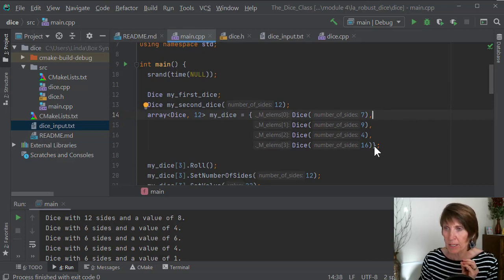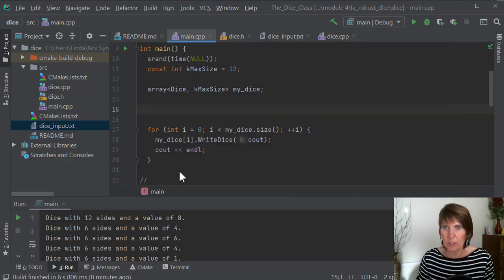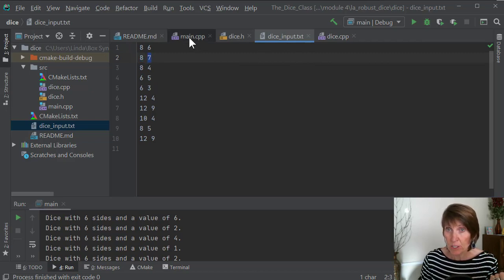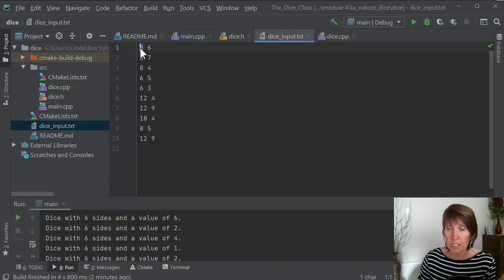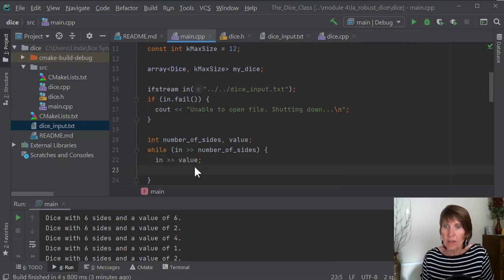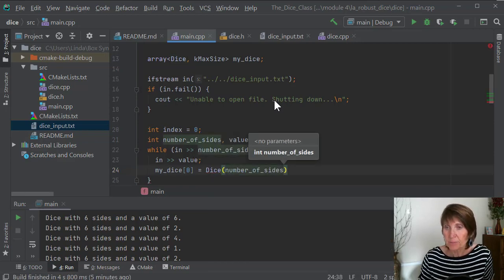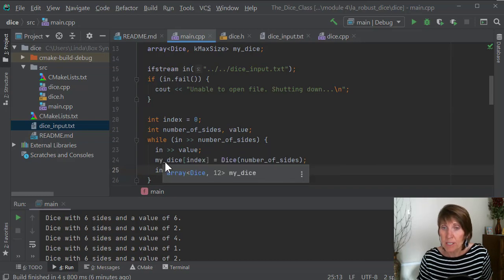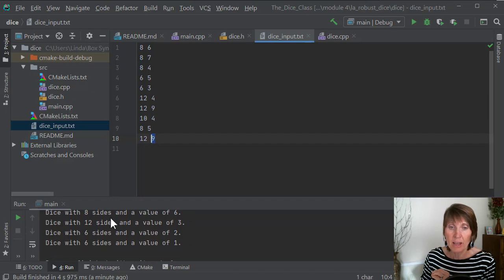Read dice data from a file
Read dice data from a file and create Dice objects that match the data.